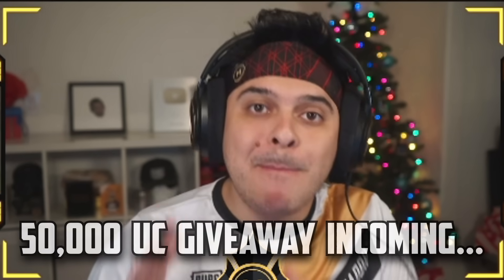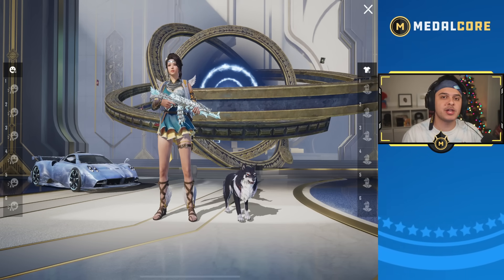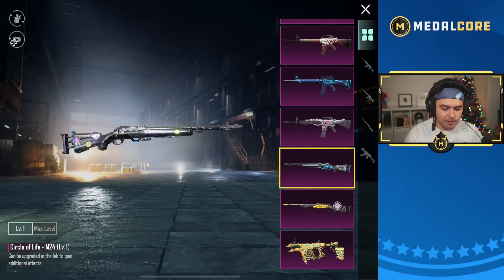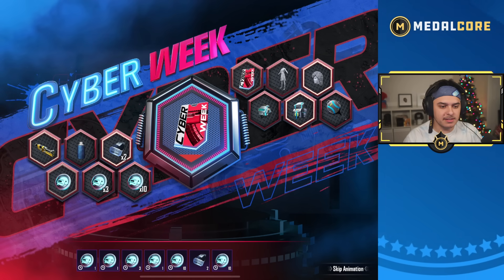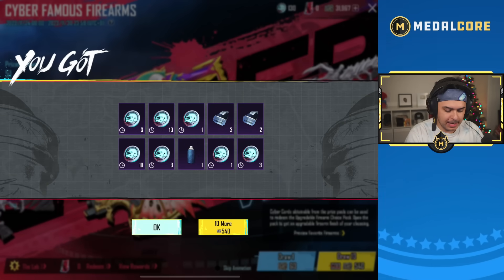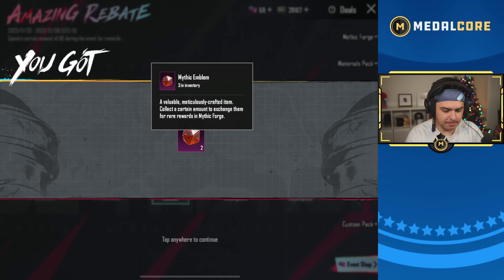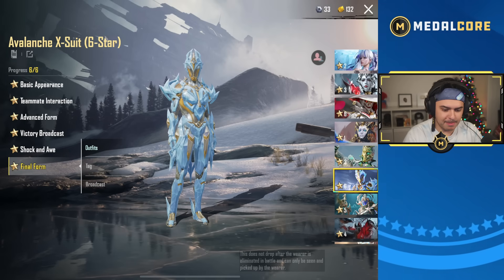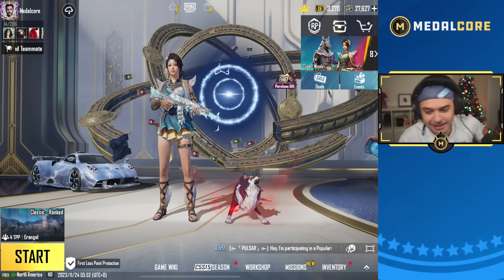*EASIEST* GUN LAB SKINS in CYBER WEEK DEALS! - Famous Firearms CRATE OPENING!